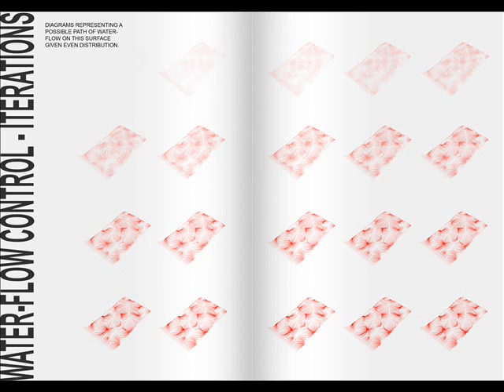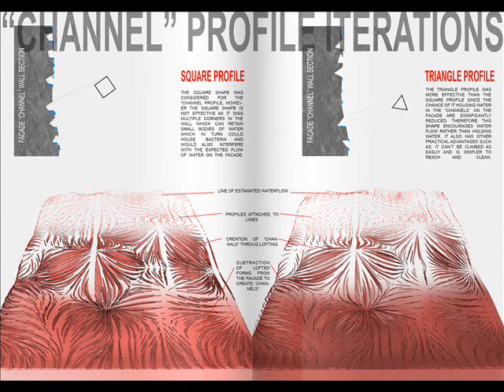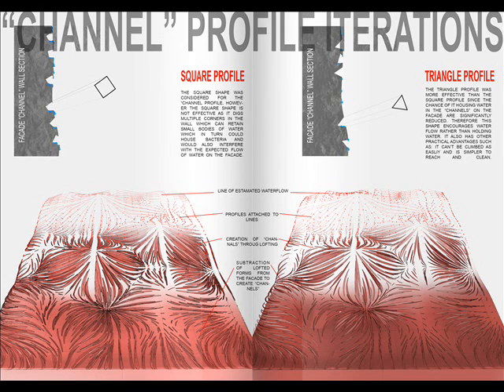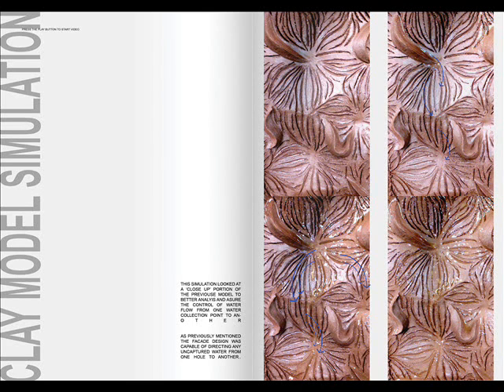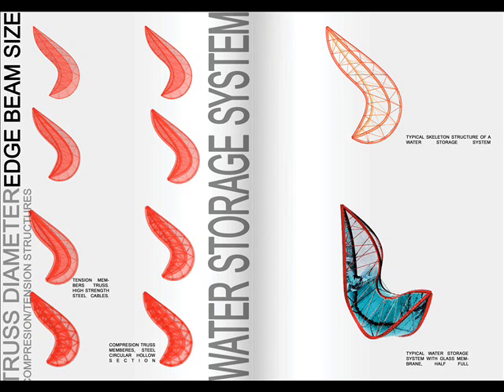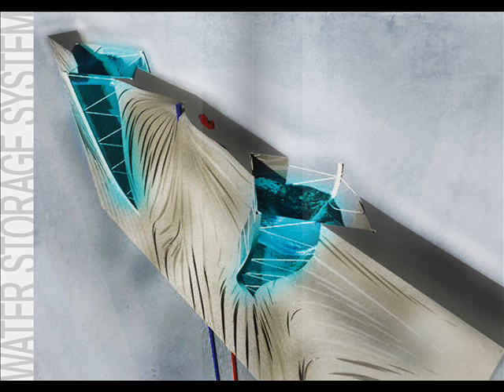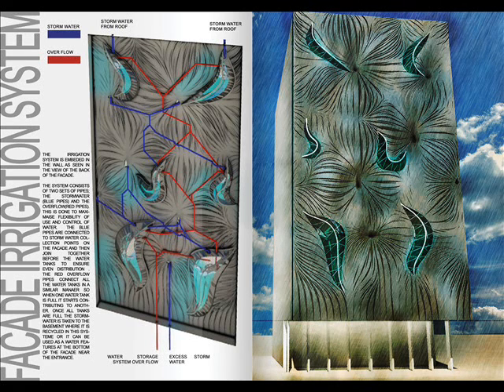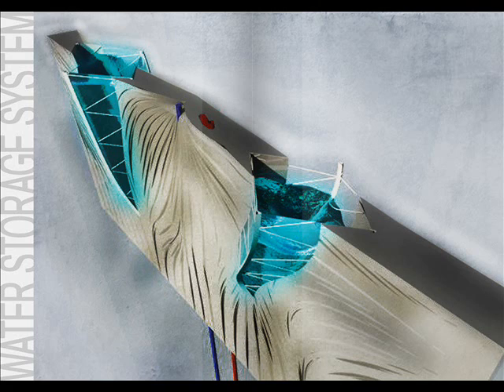Mario Shaaya Video Presentation Sense and Sustainability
Mario Shaaya Video Presentation
Sense and Sustainability
2nd Year Architecture
12 credit point elective
RMIT Melbourne and UPC Barcelona
CLuster-Waterworks
Tutor: Philip Belesky